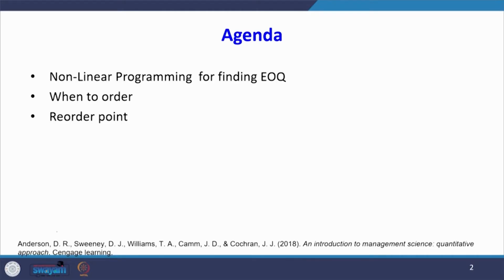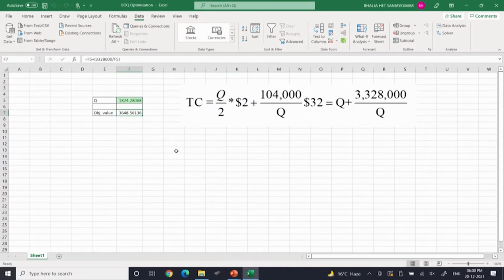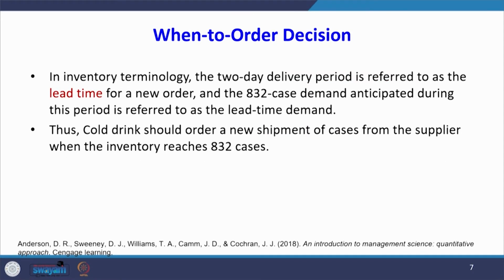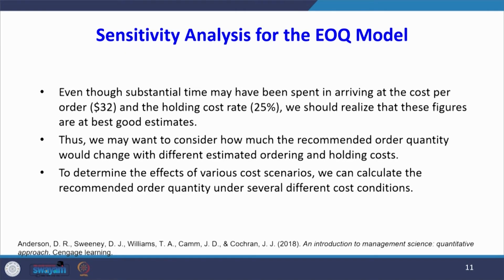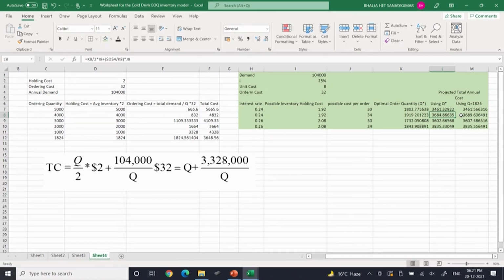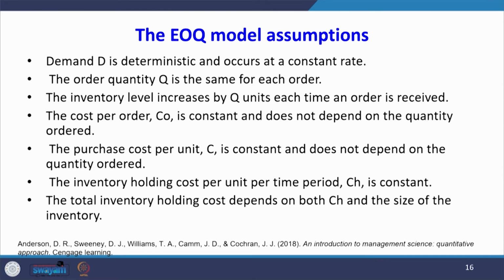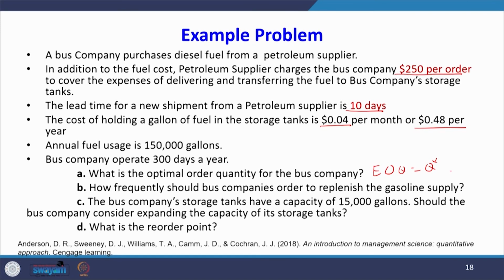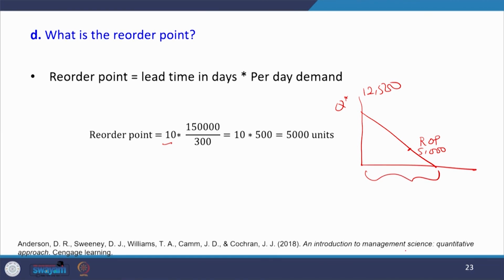Lecture 34 - Inventory Models: Economic Order Quantity (EOQ) Model - I​I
Non-Linear Programming  for finding EOQ​
When to order ​
Reorder point